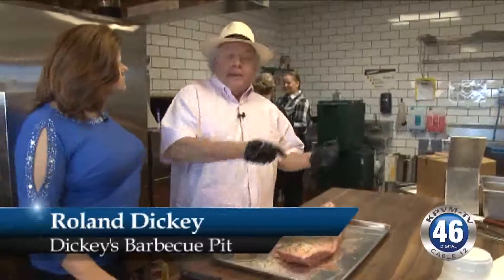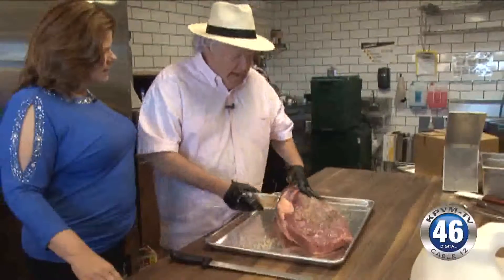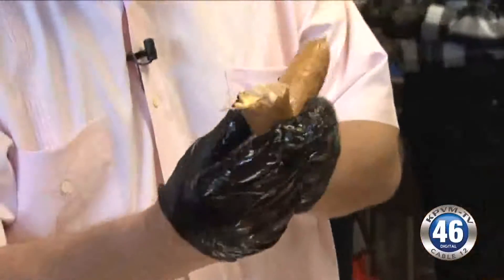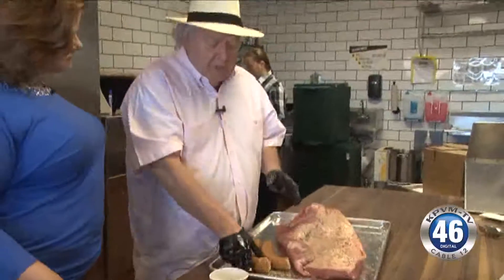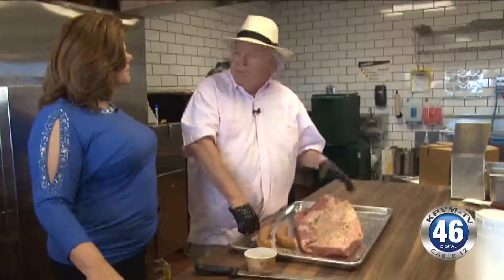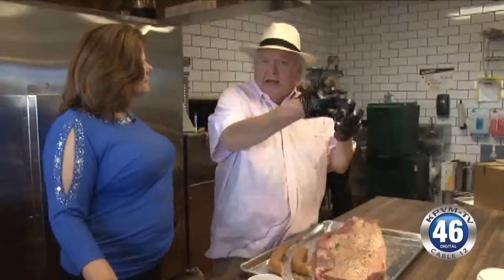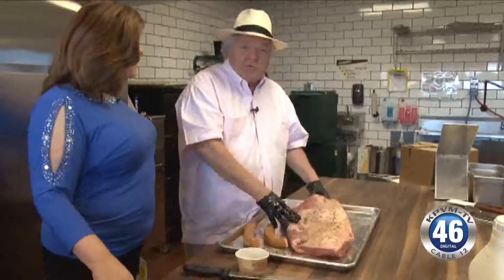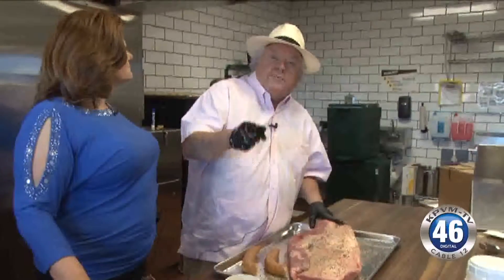08/18/2016 Dickey's Barbecue Pit Mr. Roland Dickey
Mr. Roland Dickey met with News 46 to tell us about the special rubs used in his barbecue